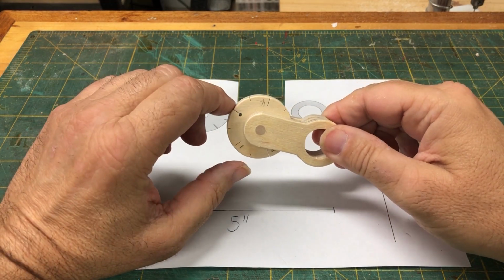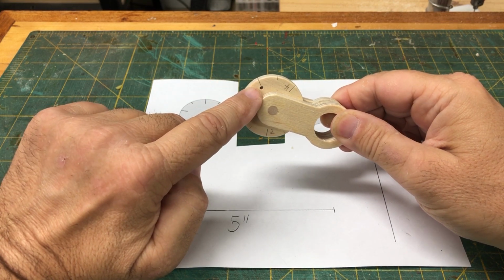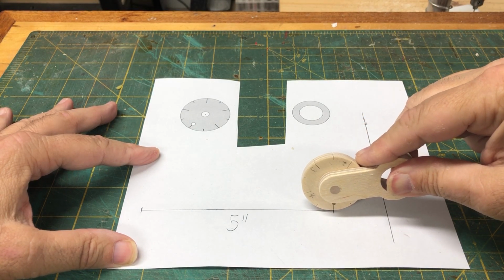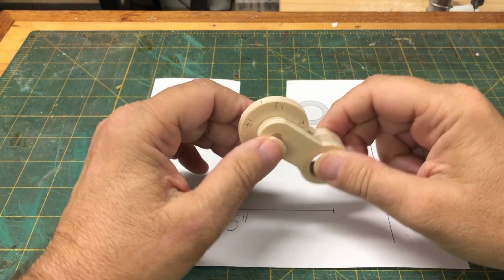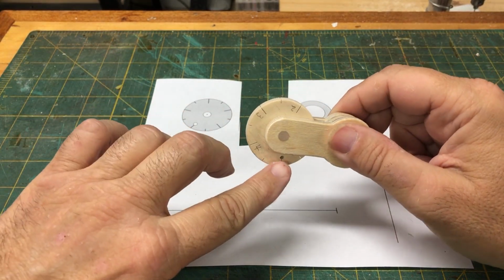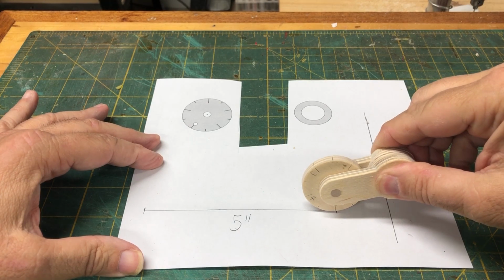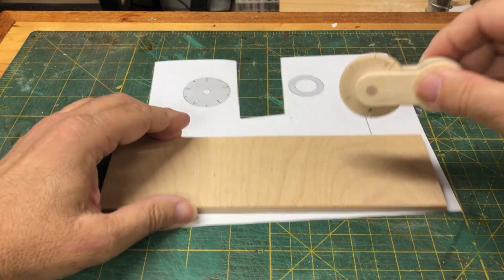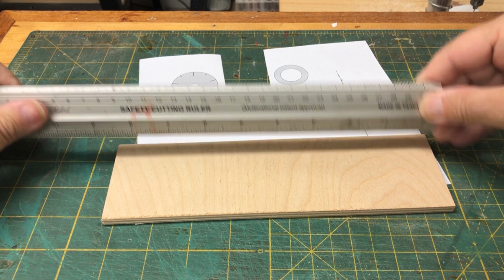Pocket Rolling Estimate Ruler. Pattern in the description.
Pattern.